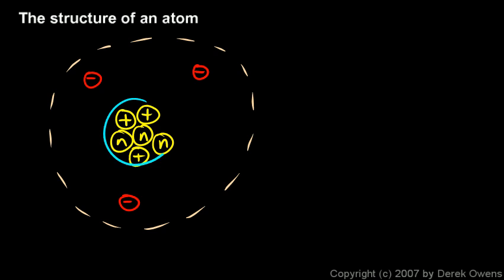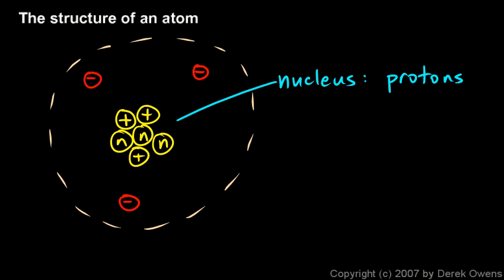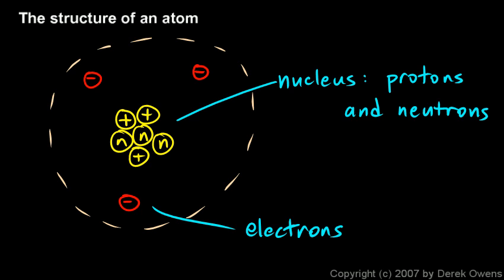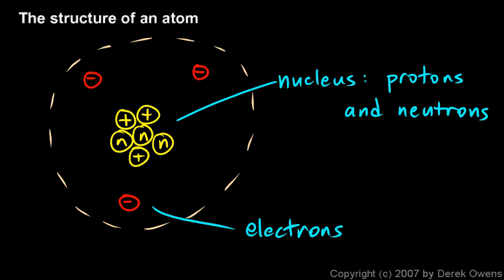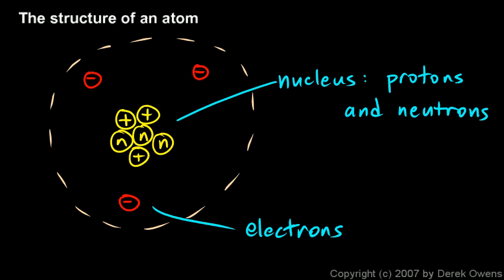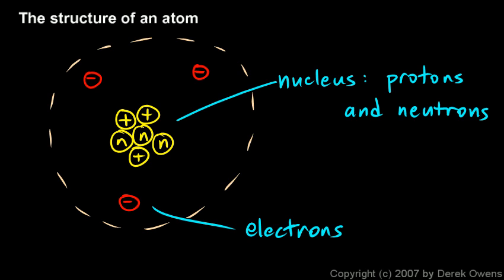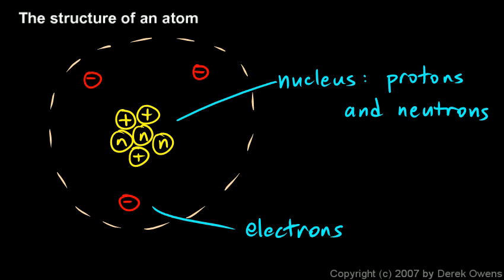Physical Science 6.1a - The Structure of an Atom